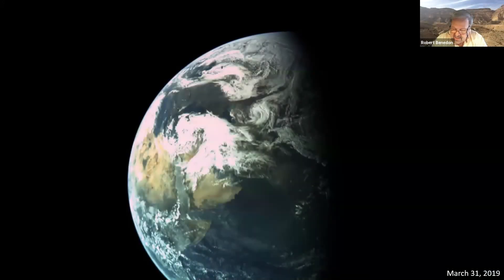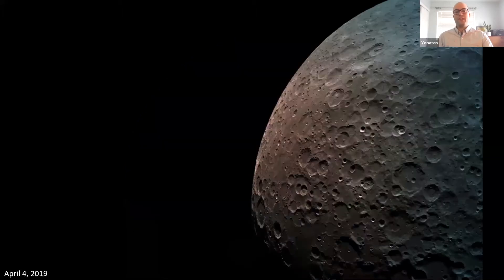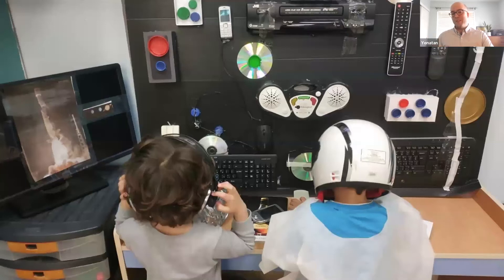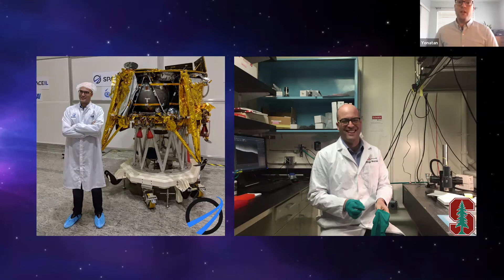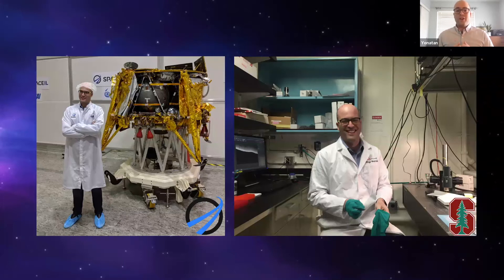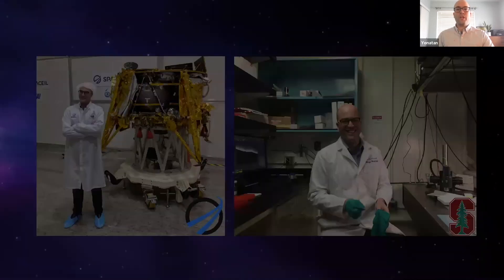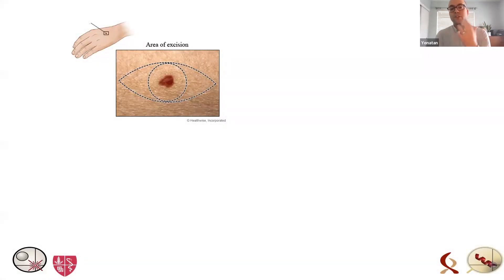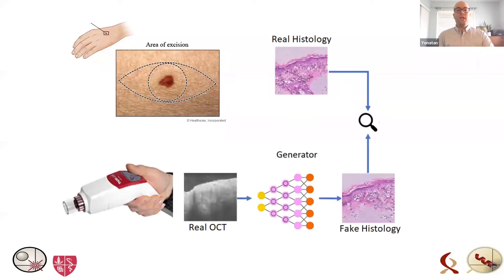Yonatan Weintraub | Overlap Between Space Exploration & Cancer Research at Stanford